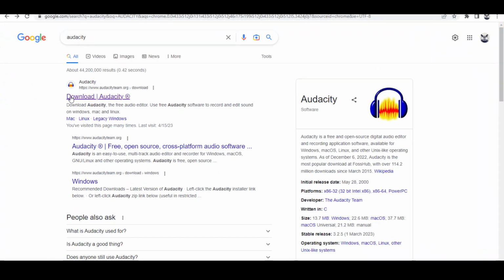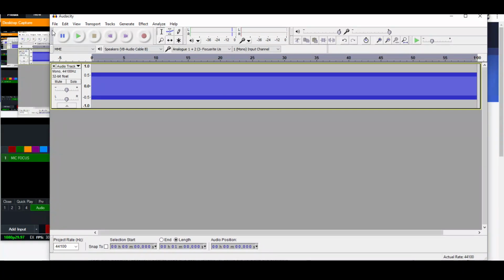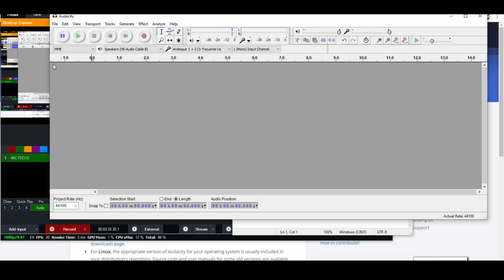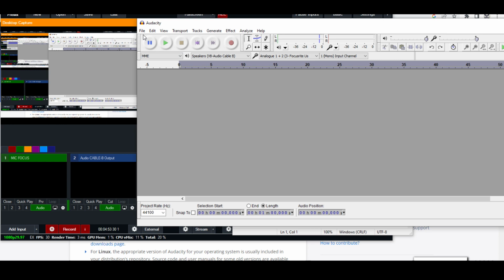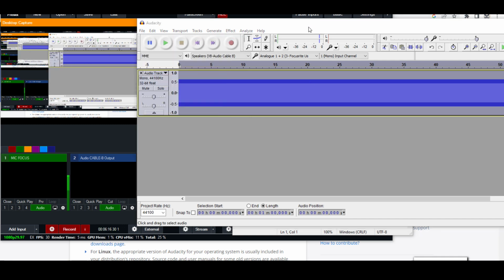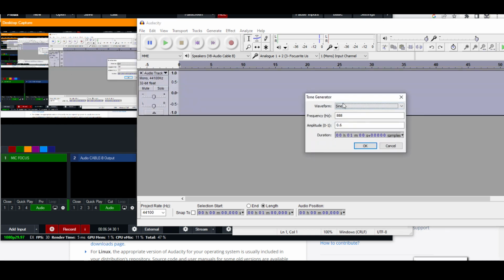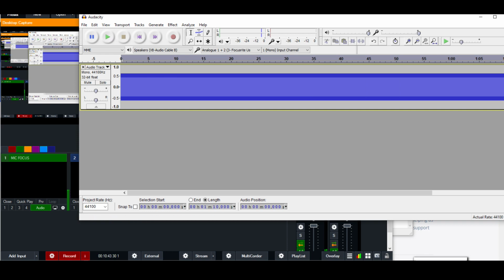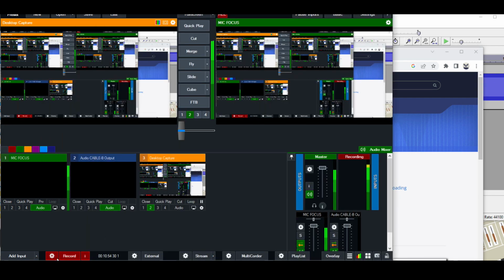How to Make Pure Tone Frequencies with Audacity - 423 Hz Tutorial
In this tutorial, we'll show you how to create a pure tone frequency of 423 Hz using the free audio editing software Audacity. Pure tone frequencies can be used for a variety of purposes, such as relaxation, meditation, and sound healing.

In this step-by-step guide, we'll walk you through the process of generating a 423 Hz tone using Audacity's built-in tone generator. We'll cover everything from selecting the right waveform to adjusting the duration and volume of the tone.

Whether you're a sound healer, musician, or just curious about pure tone frequencies, this tutorial is for you. By the end of this video, you'll have a 423 Hz tone that you can use in your own projects or for personal relaxation.

To create a pure tone frequency of 423 Hz in Audacity, you can follow these steps:

1 Open Audacity on your computer.
2 Click on "Generate" from the top menu bar, and then select "Tone."
3 n the "Generate Tone" window that appears, make sure that the "Sine" waveform is selected.
4 Enter "423" in the "Frequency (Hz)" field.
5 Adjust the other parameters as needed, such as the duration of the tone and the amplitude (volume).
6 Click the "Preview" button to hear the tone.
7 If you're happy with the tone, click "OK" to create it as a new track in Audacity.
8You can then export the tone as an audio file in a variety of formats, such as WAV or MP3, by clicking "File"  "Export Audio."